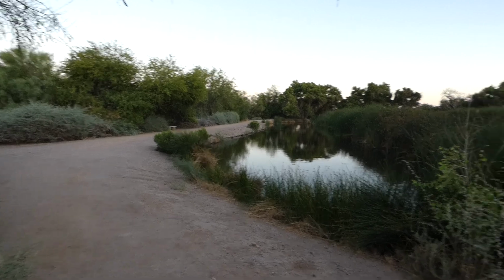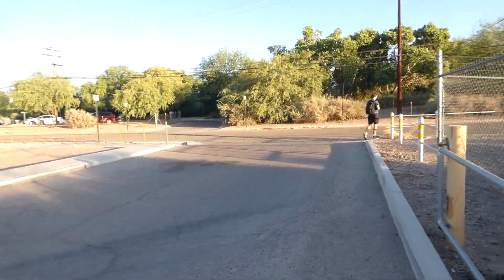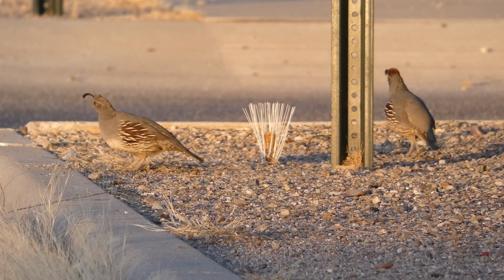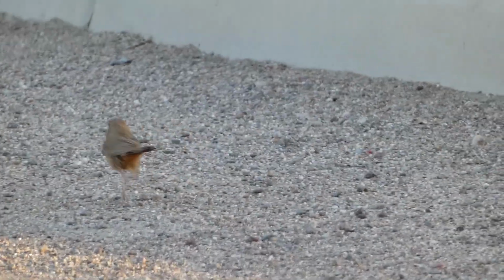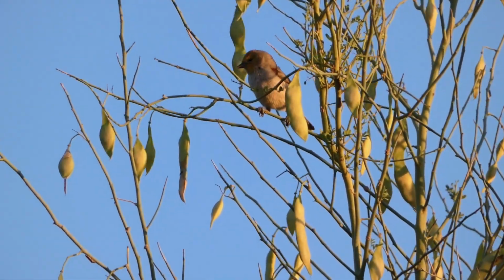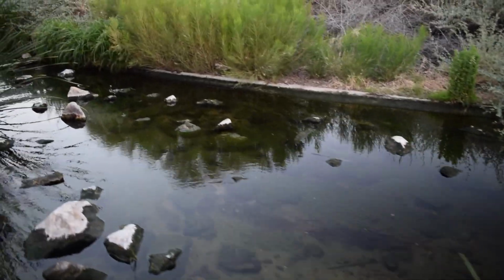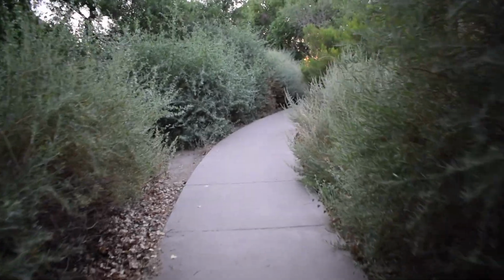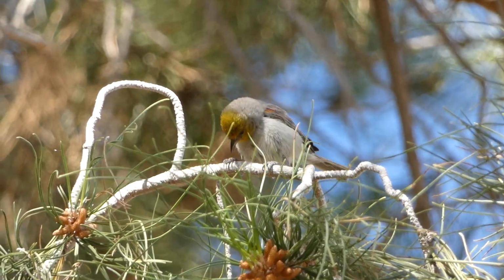Birding Sweetwater Wetlands in Tucson, Arizona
Join Derek and Ryan as they visit Sweetwater Wetlands during their first evening in Arizona. With limited time, what species will they find in this desert oasis?

Nikon D5300
Derek's vlogging and macro camera

Credits